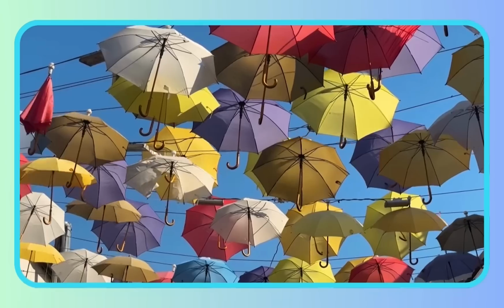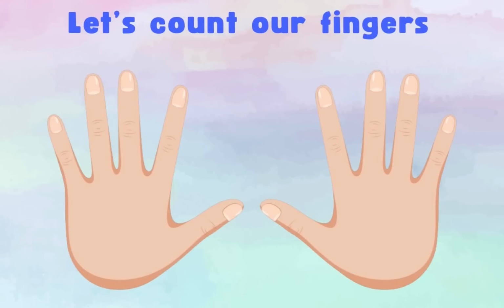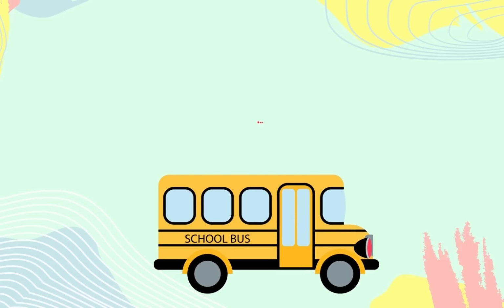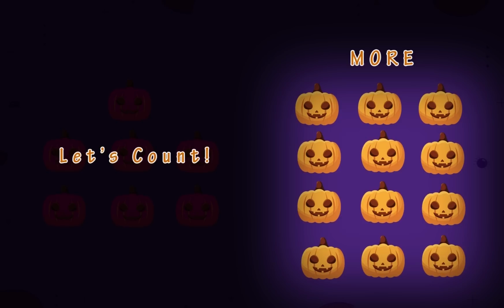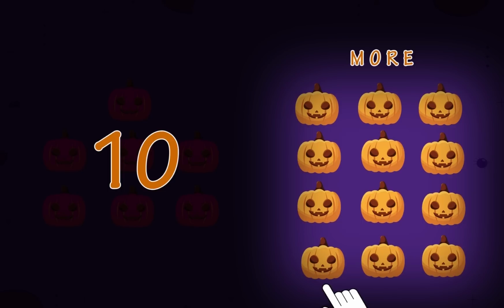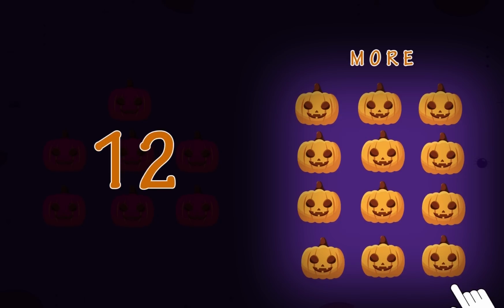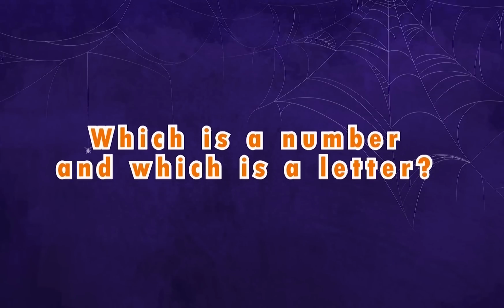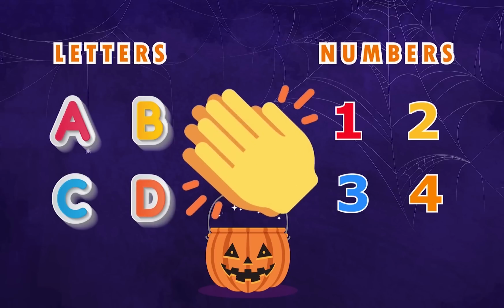Preschool Learning | Jazzy Alphabet | ABC Song | Colors Song | Shapes | Numbers | Toddler Learning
This video is designed to help children learn the alphabet.

It includes samples, and question and answer portion to interact with kids.

Watch along as I read out loud the letters on the screen and participate in the activities.

This is a great way to memorize the ABC letters the easiest way!

Enjoy learning!

Song: Clock - Quincas Moreira
Promoted by: RNCM MUSIC
Video Link:   • 🏊Kids Background Music No Copyright |...

This is a Ms. Rachel inspired video.
Thank you Ms. Rachel for inspiring us to create educational videos.

This video is a compilation of my original content, reshuffled to support repetitive learning. Repetition helps young children build memory, recognition, and confidence in learning. It also includes new and fresh content for more educational learning. All clips in this video are created and owned by me.